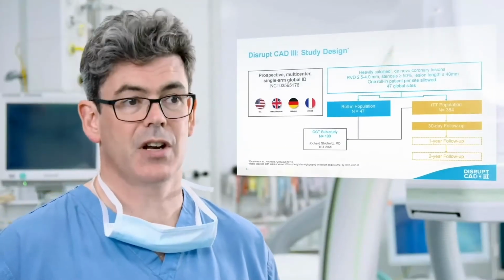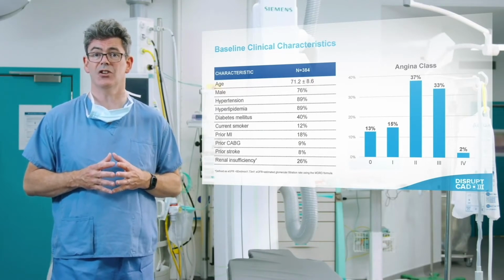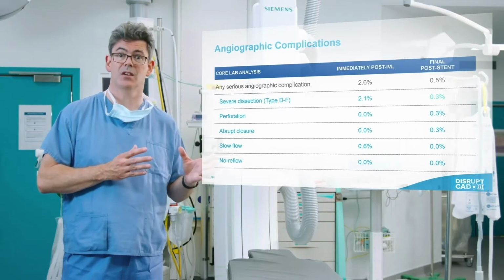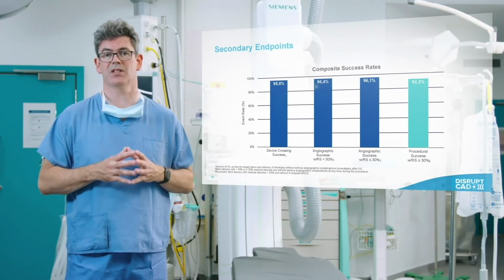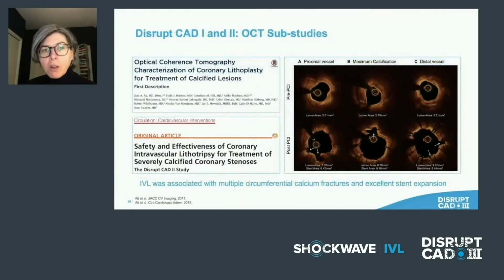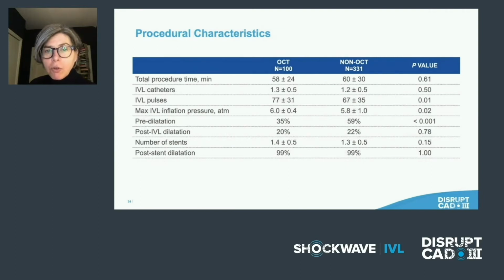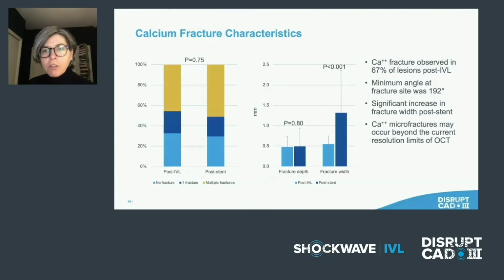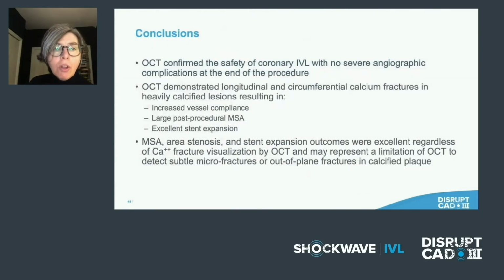How Shockwave IVL is Impacting Calcium Treatment in the UK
Symposium at ACI 2021